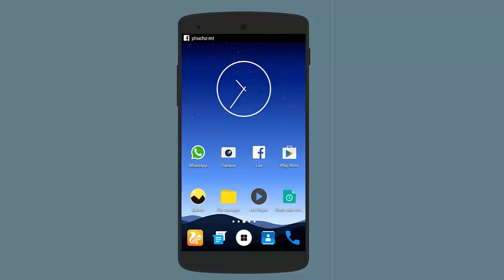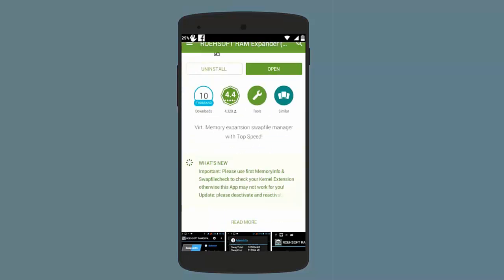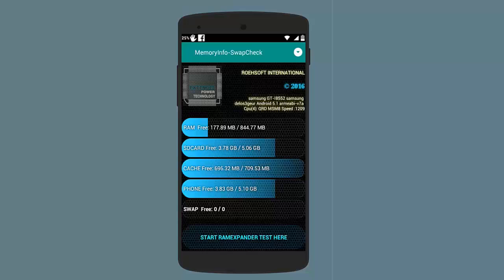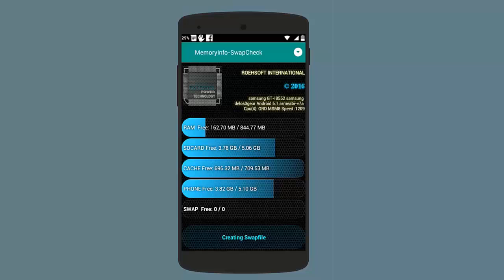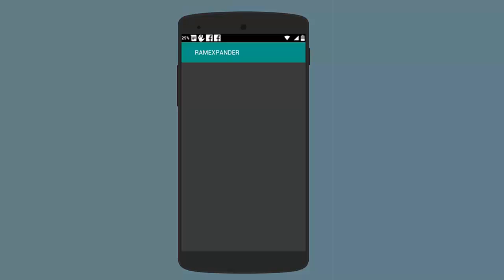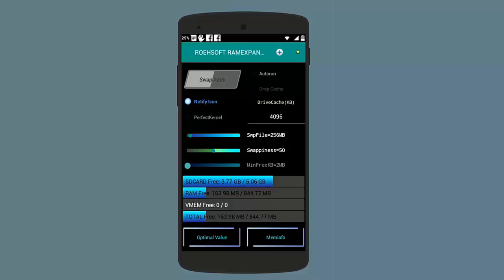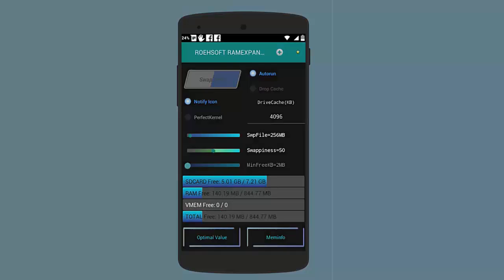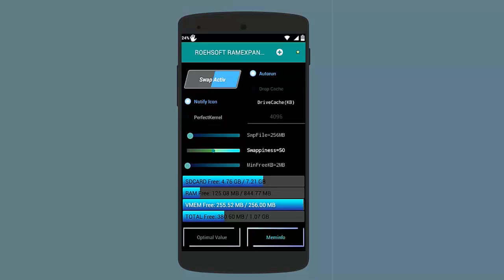[ROOT] How To Increase RAM in Android Phone | Tutorial 2016-17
Increase RAM in Android Phone!
When you've had a smartphone for a while it can start to feel slow, and RAM — random access memory, which is where your phone stores its stuff as it's using it — can be part of the problem. If your phone doesn't have enough RAM it can struggle, but there are ways to address that. You can even create extra RAM without cracking the case or reaching for a soldering iron.

In this video, we're going to know how to increase your RAM with a rooted device. The trick involves creating a partition on your SD card, which will act as a secondary source of RAM. To do this, we will be using the ROEHSOFT RAM Expander (SWAP) app.

Here is the Play Store description of it :-

-Free SD card memory as a RAM use (SWAP RAM / SWAP MEMORY)
-Swapfile RAM expansion up to 4.0 GB (file system limit)
-No limit on SWAP partition!
-The usual performance degradation when paged not occur with SD card from class-8
-Widget for PNP swap (swap on / off swap)
-Detailed Memory Information & Analysis
-Autorun
​-Swappiness kernel parameter set
-Easy foolproof use (1 click optimization and automatic calculation)
-Supporting Tung all Android devices (root access and Kernelswap support)
-You will need a class 4 SD card at a minimum, but for best results you should use a higher class.

NOTE :- YOUR DEVICE MUST BE ROOTED !!